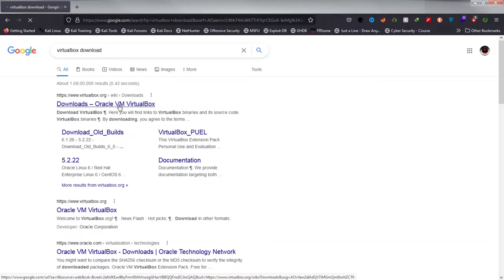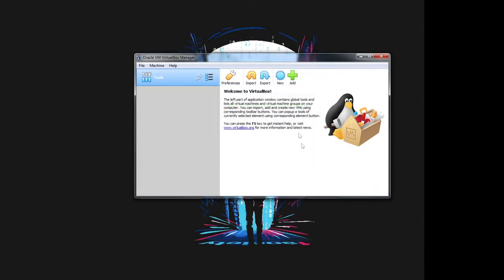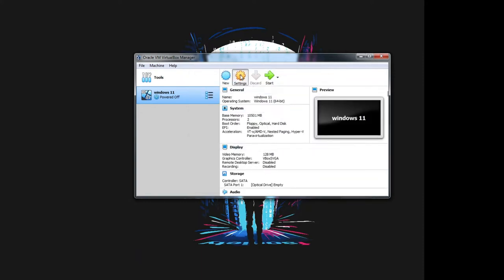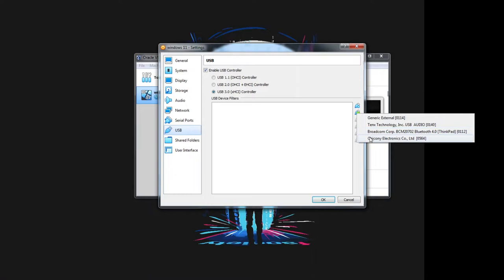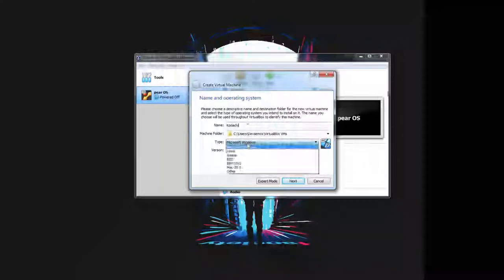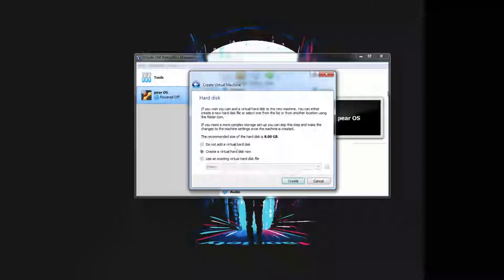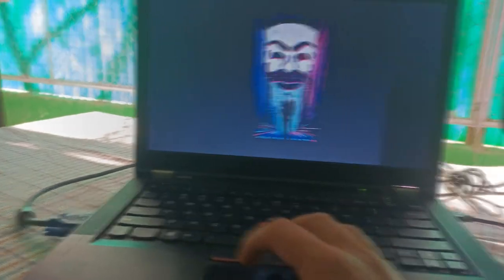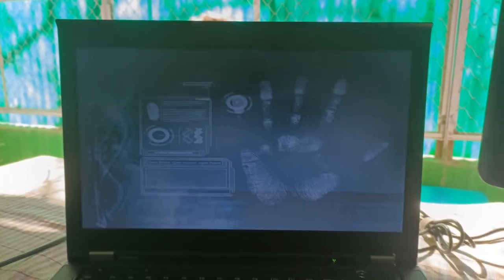Booting from External Drive | Without Rufus & Ventoy | 2021 | Devil Emox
DETAILS :
In This Video I will Teach you How To install mulitple operating system on a external hard drive. There will be no need of any additional things for setting it up.

You can Use this Method on :
- Windows
- Mac OS
- Linux

Editor- DevilEmox
Software Used - Sony Vegas Pro 17
Music Name - Notion

Thank u !!! :)